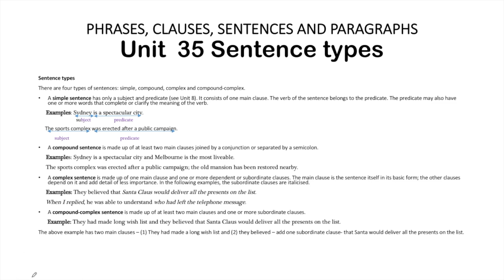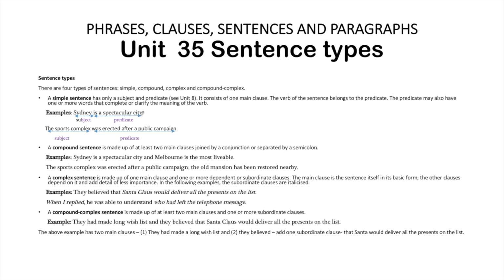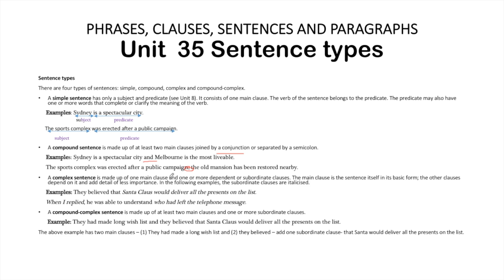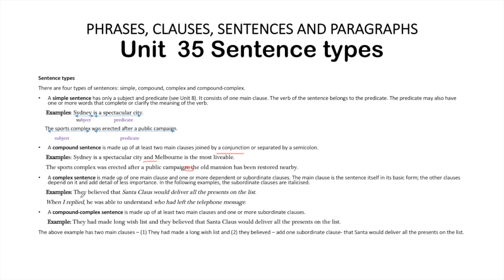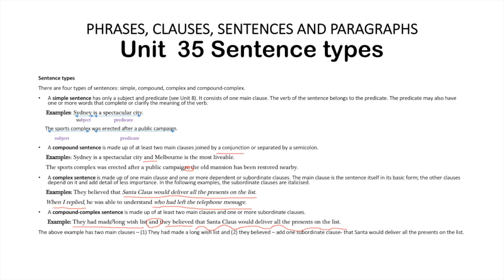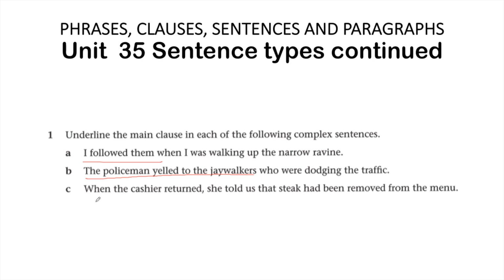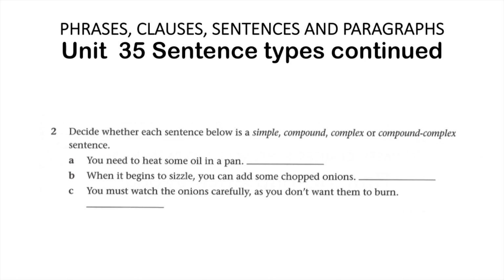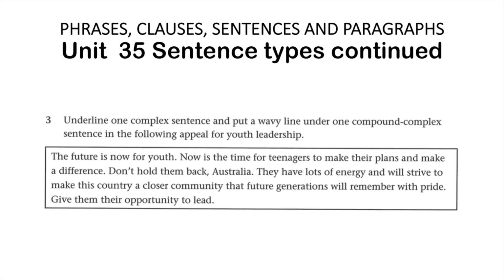Go Grammar 2 Unit 35 Sentence Types Tutorial